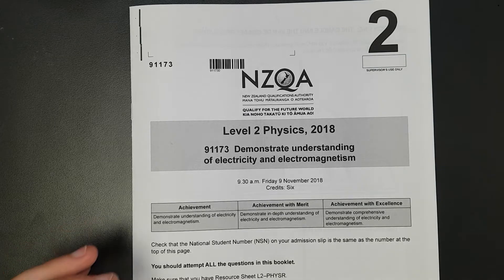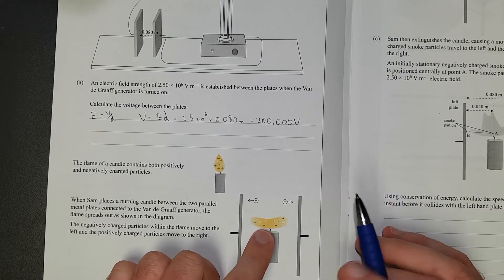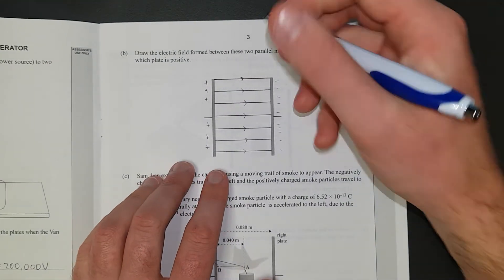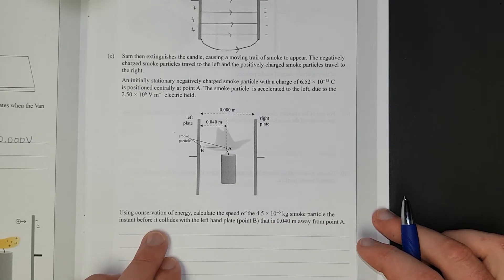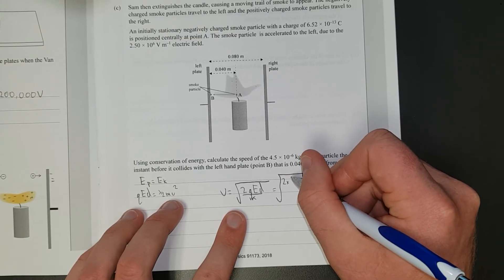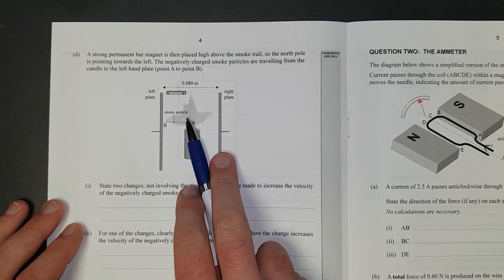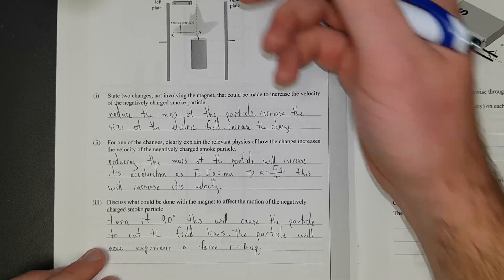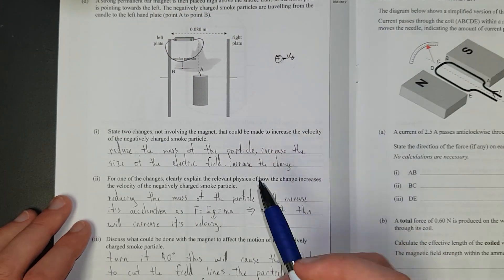2018 Electricity (NCEA Level 2)-Q1